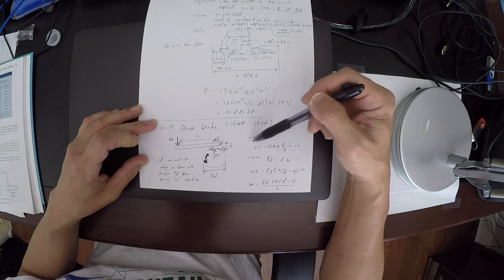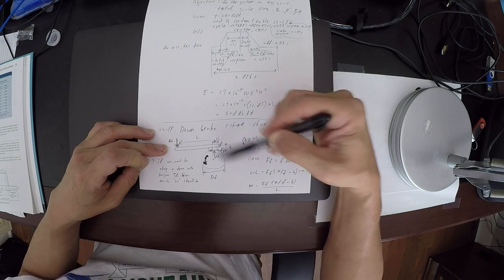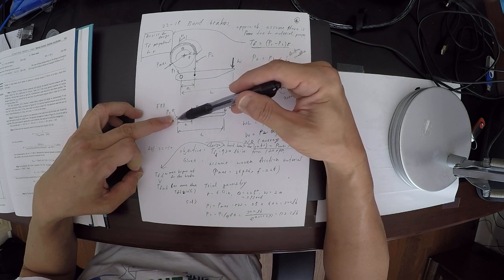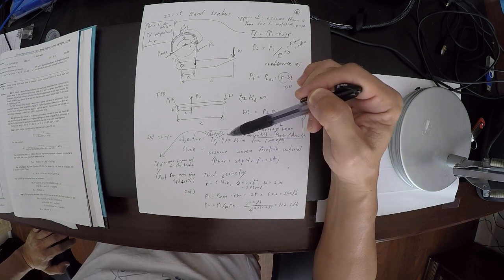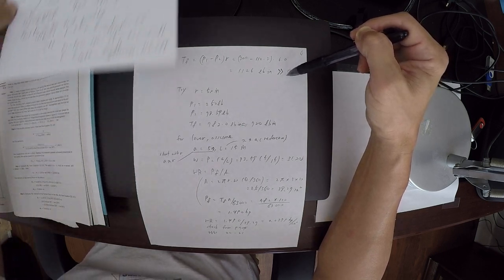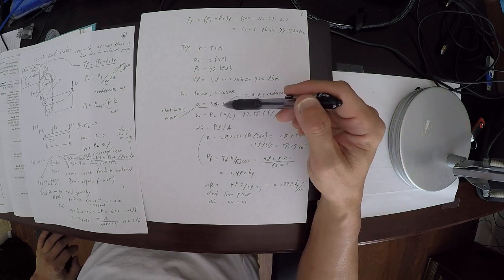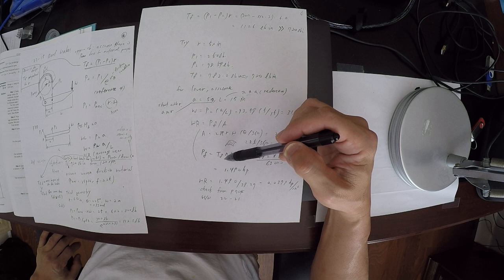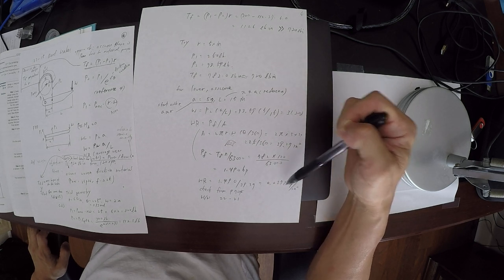Solid Mechanics Topic 11 Clutches and Brakes 2